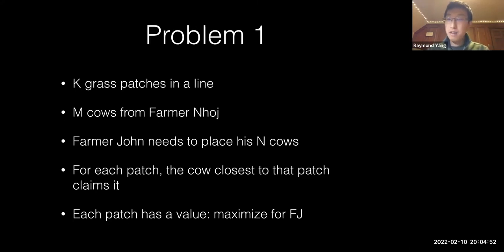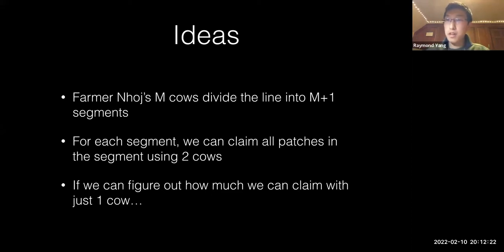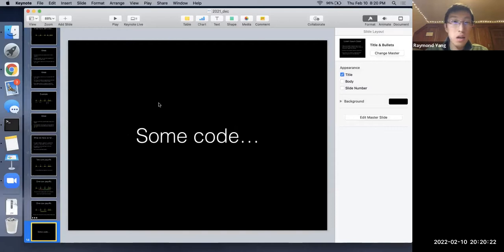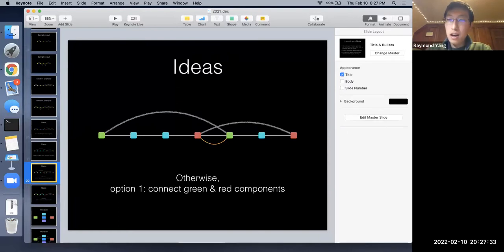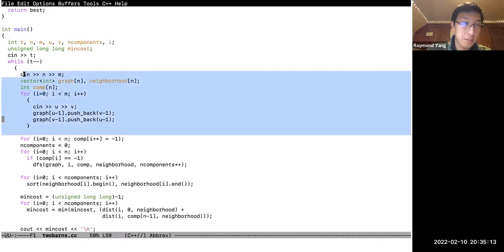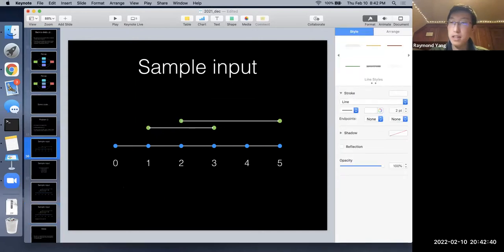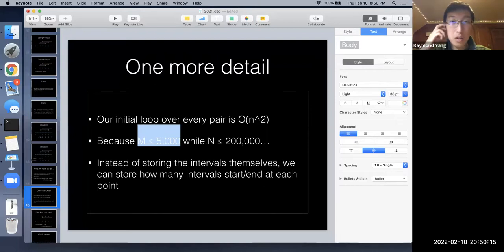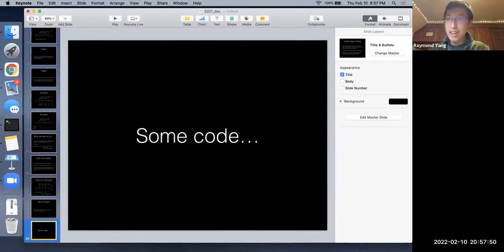USACO Silver 2021 Dec (By Raymond)